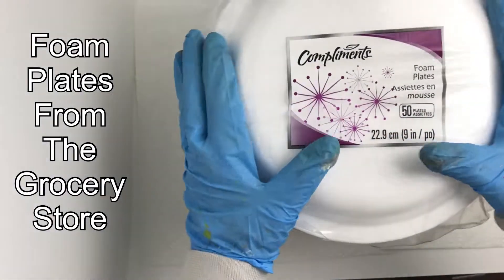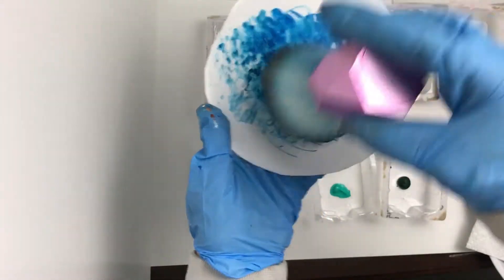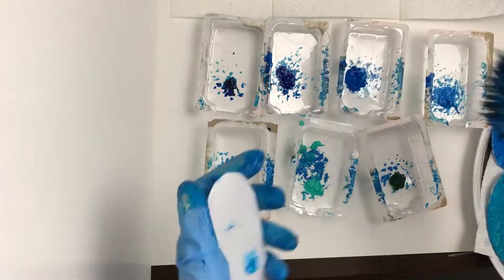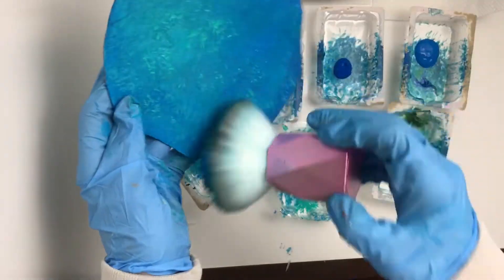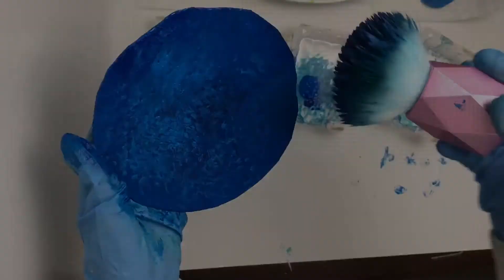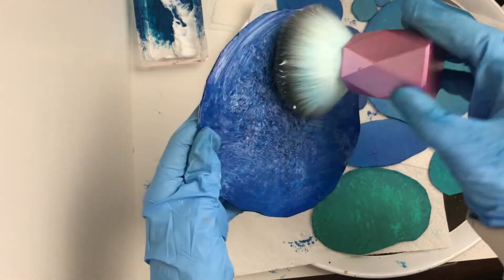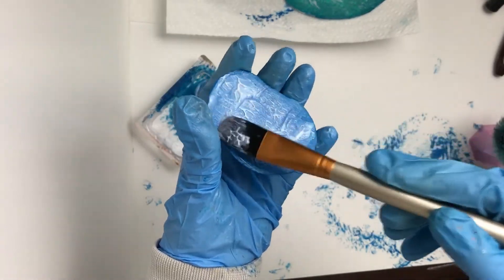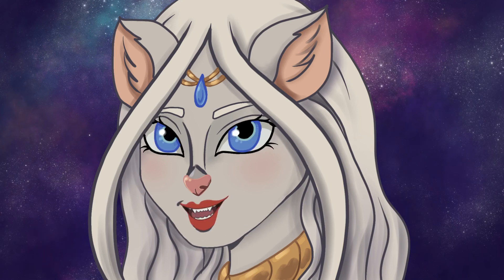Water Scatter Terrain Easy from Foam Plates for TTRPG - Narrated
In this video I teach and demonstrate a method I devised to use foam plates, acrylic paint, a large kabuki brush
another makeup brush and Gloss Gel medium (with a few other household supplies) to make some lovely water
scatter terrain for Table top roleplaying games and dioramas.
1) Ancient power of serpents (CCO)
4)
video link: https//youtu.be/JMeb81dBDTs
6) Apollo (Patrick Patrikios - CCO)
Link: https//youtu.be/xoLqZerDjQM
8) Quester (A song I made in Garageband)
As always questions, comments and suggestions welcome!